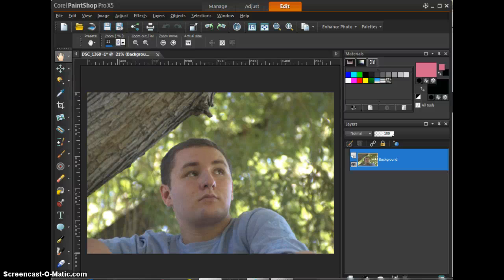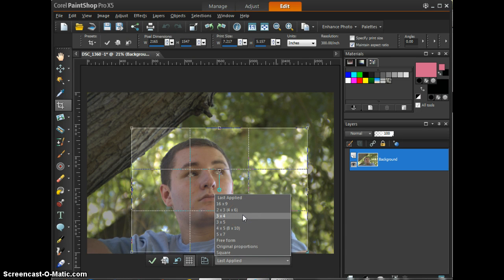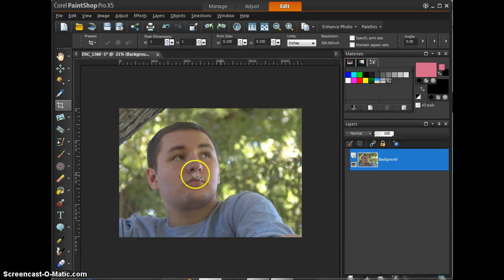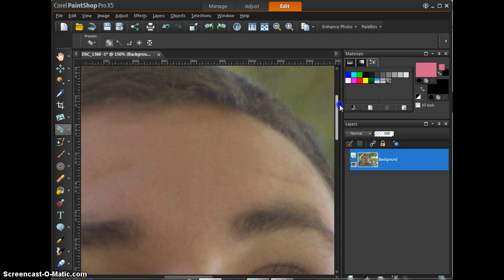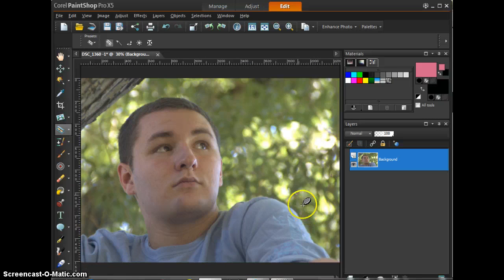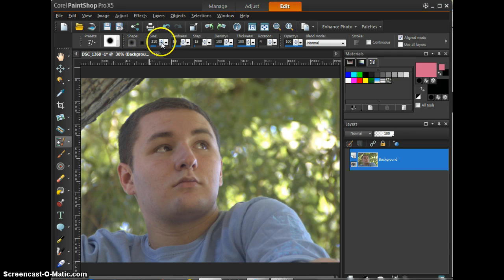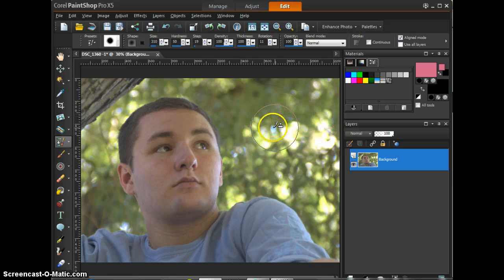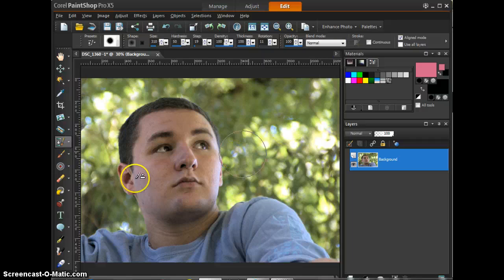Photo editing with Corel PaintShop Pro X5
The use of the crop, blemish remover, clone, and one step photo fix tools.